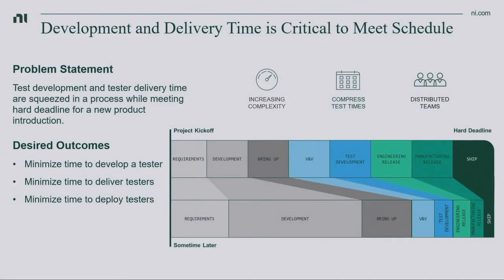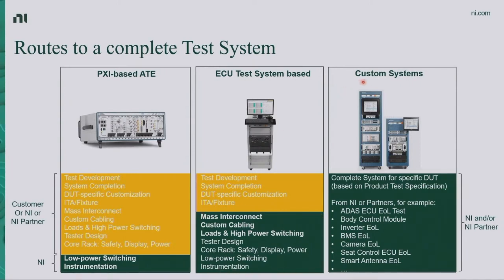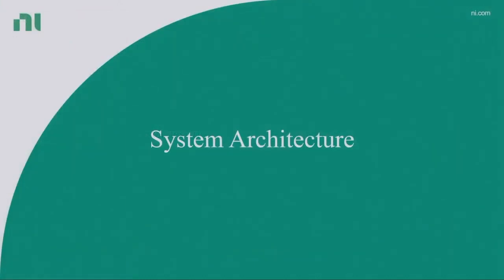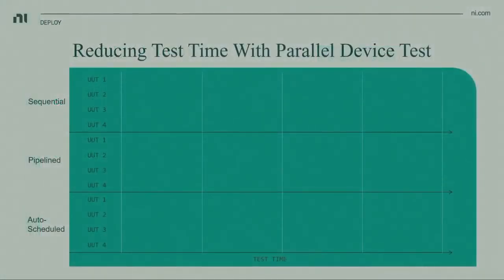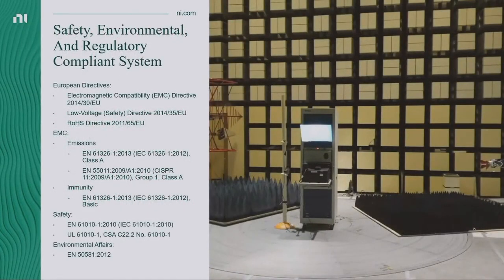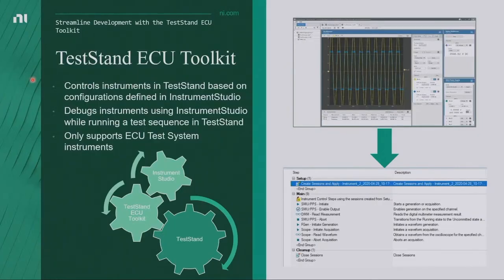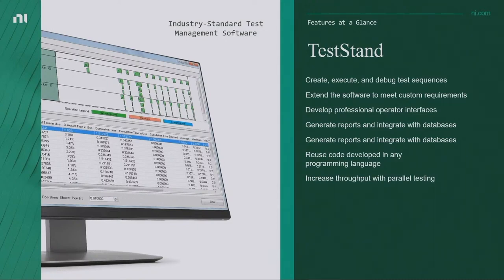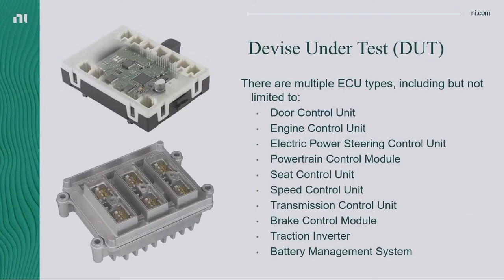Standardize ECU Test Platform in Production | 2022 MIH Industry Seminar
Topic: Standardize ECU Test Platform in Production by NI
Speaker: Michael Tang, Business Development Manager, Production Test, NI